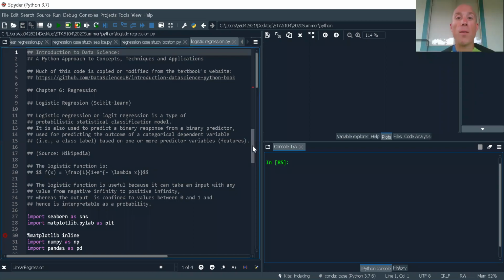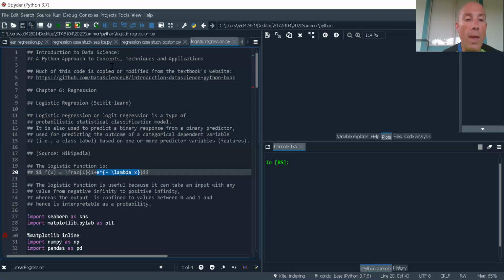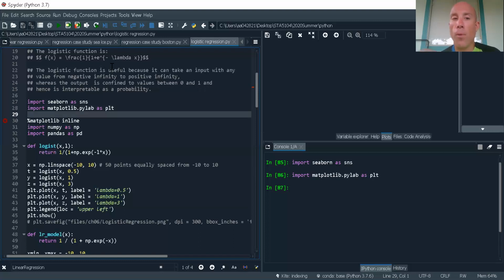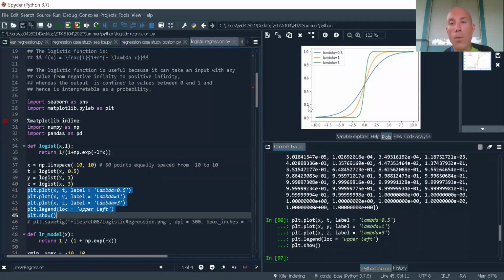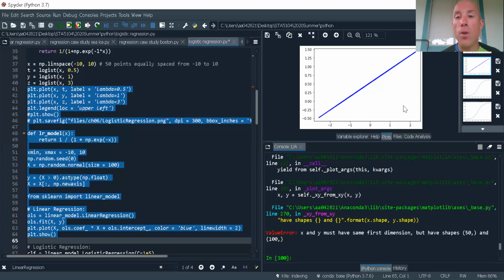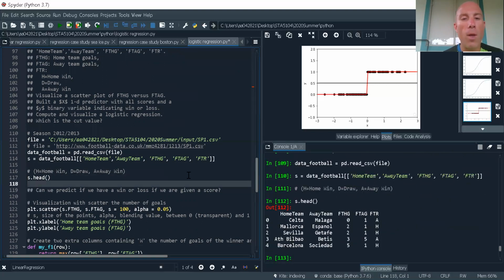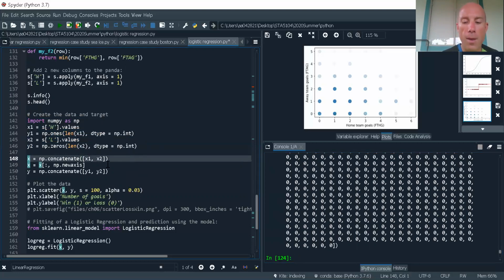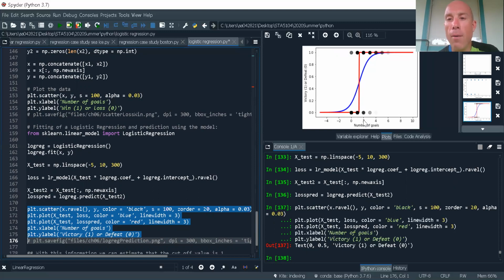Python: logistic regression